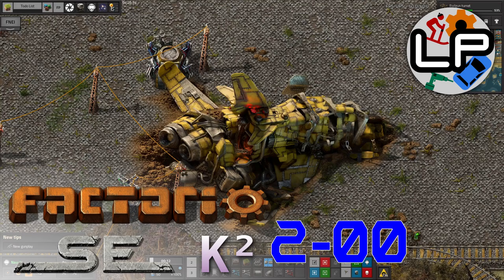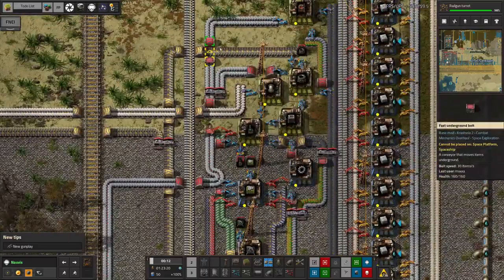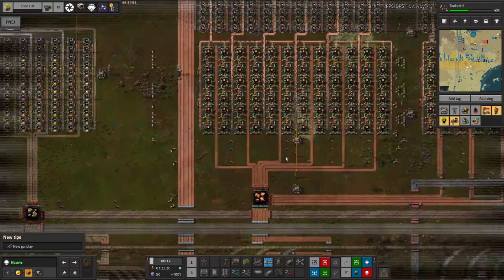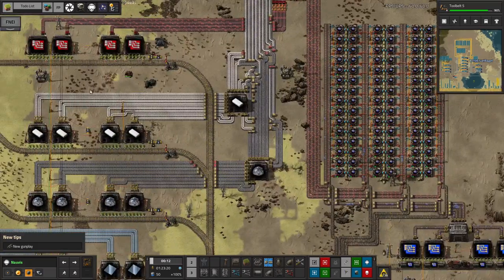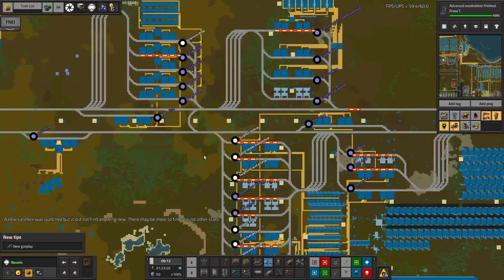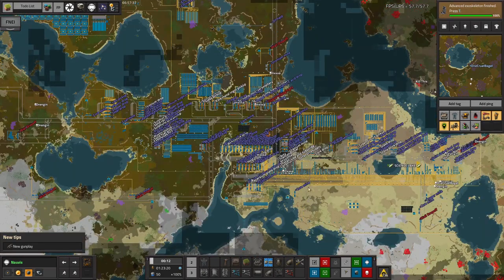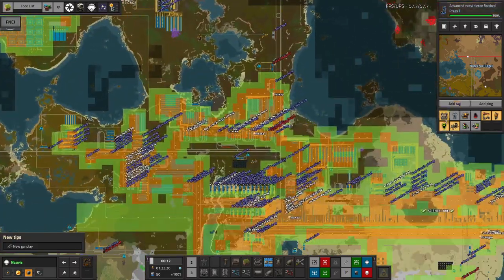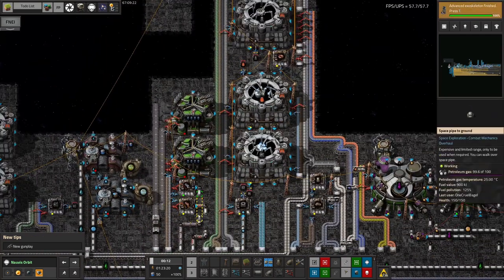S2-E0 - Previously On - Laurence Plays Factorio: Space Exploration 0.6 + Krastorio²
It's a new series, and that means you get a summary video! Let's take a look back in time and see how we got to where we are. In this video, I'll talk about how our factory grew during the first season, and some of the design decisions we made along the way. Next week, we'll carry on with normal progress!

This is a reupload due to a couple of major errors in the original video. The content is the same though!

Starring:
Laurence
Marc
Mike
Tristan